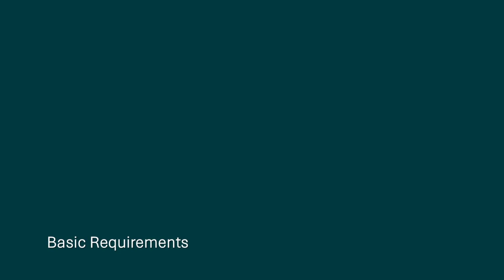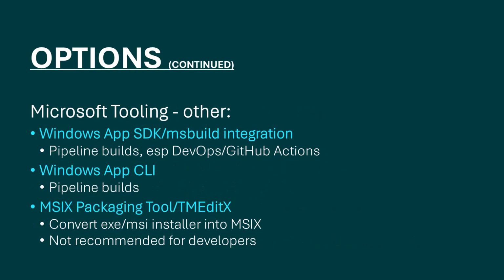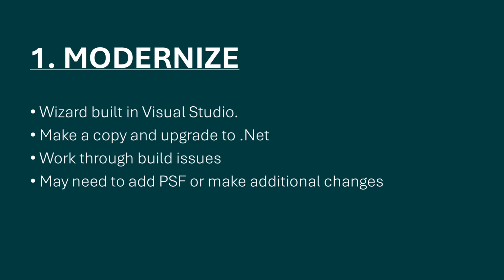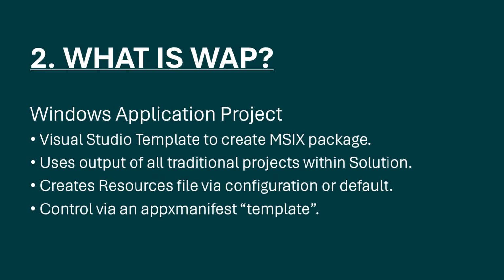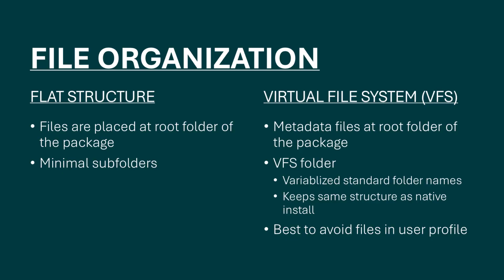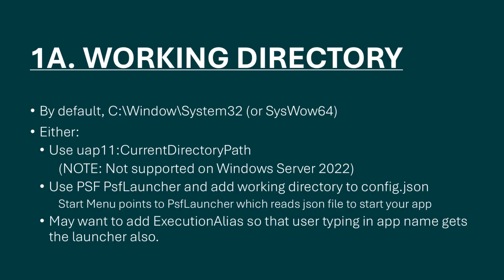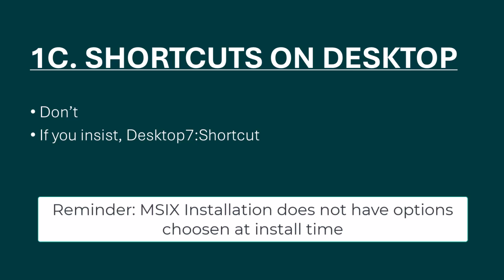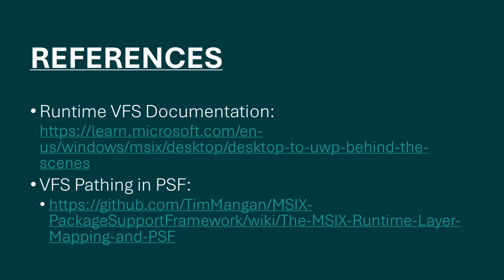Chapter 4: Building the Package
In this episode, we look at your options for building the MSIX package, as well as some of the common issues that you may encounter.